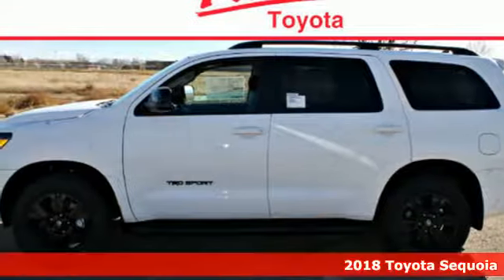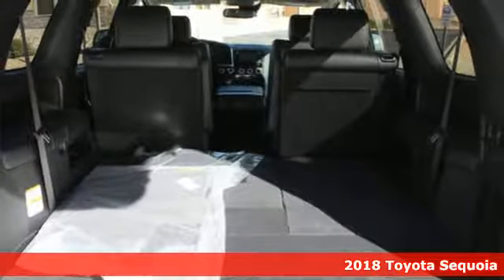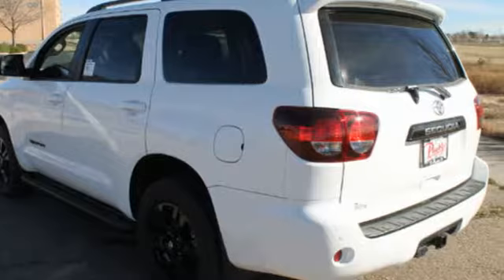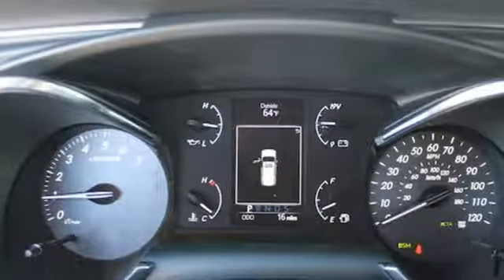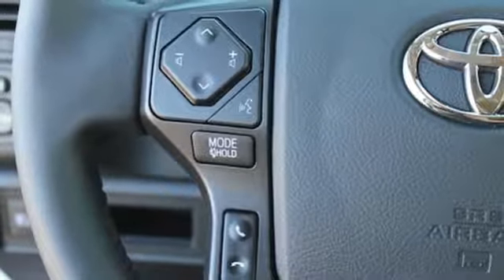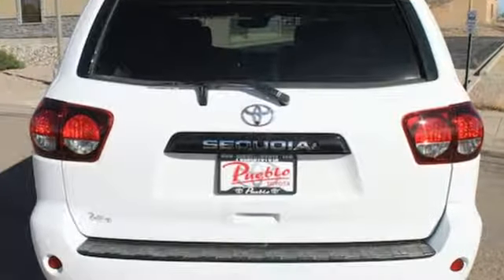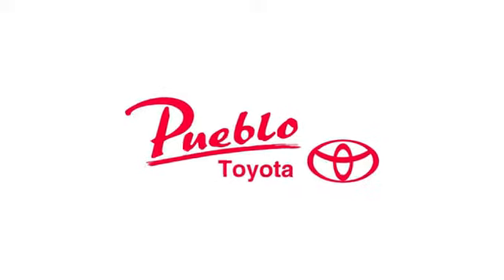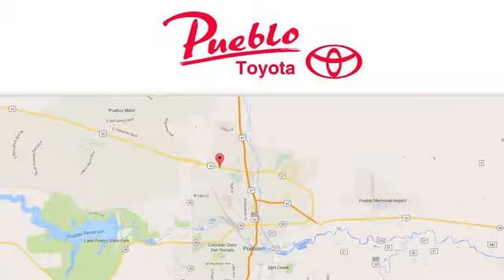New 2018 Toyota Sequoia Pueblo CO Colorado Springs, CO #187300 - SOLD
Year: 2018
Make: Toyota
Model: Sequoia
Trim: SR5
Engine: 5.7L V8
Transmission: Automatic 6-Speed
Color: Super White
Interior: Black
Stock #: 187300
VIN: 5TDBY5G10JS157880

Pueblo Toyota
2220 US-50 West
Pueblo, CO 81008

Address:
2220 US-50 West